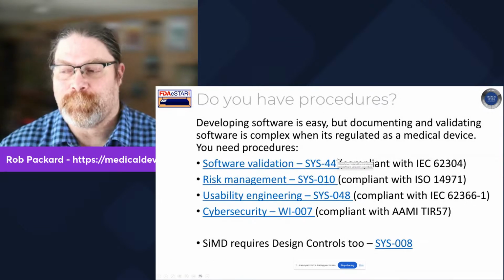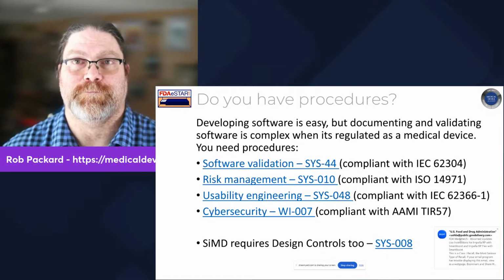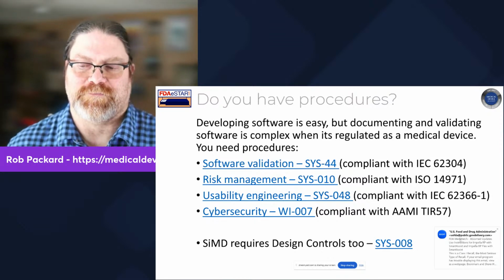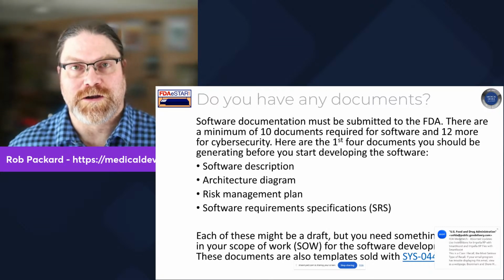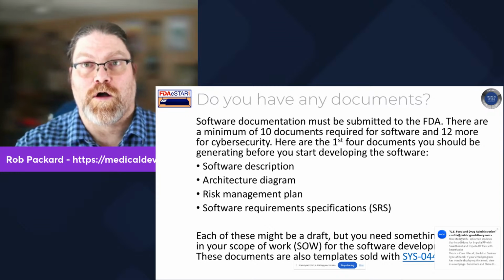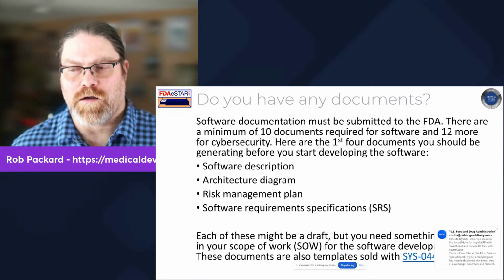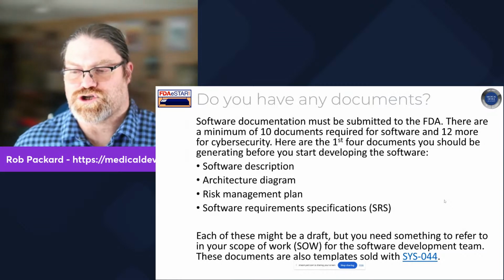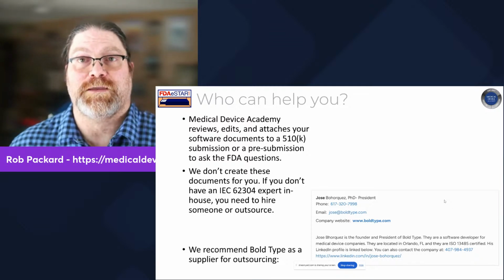How do you kick-off your SaMD project?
Do you know what you need to get started on your software as a medical device (SaMD) project?

There are 4 procedures, 4 standards, and 4 documents you need to have in place before you start developing your software.

In this live-streaming video you will learn what the procedures, standards, and document are. You need each of these in place before you start developing your SaMD or you will find yourself just wasting time and money.